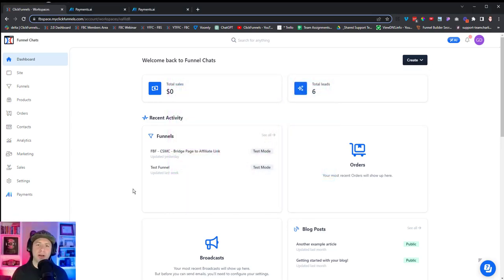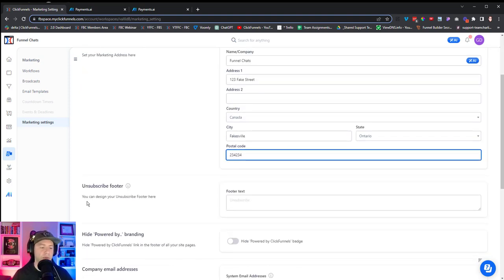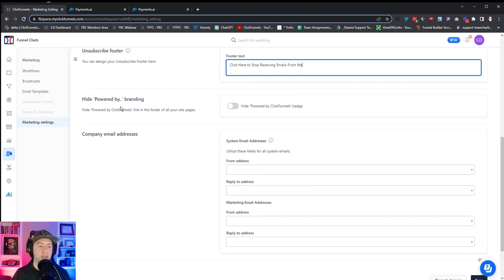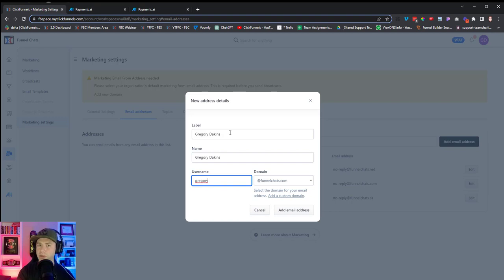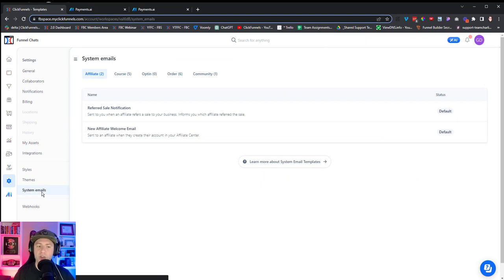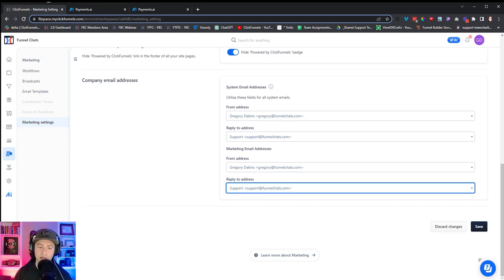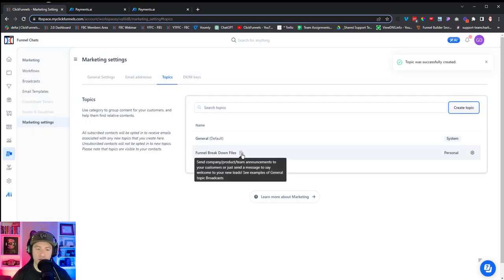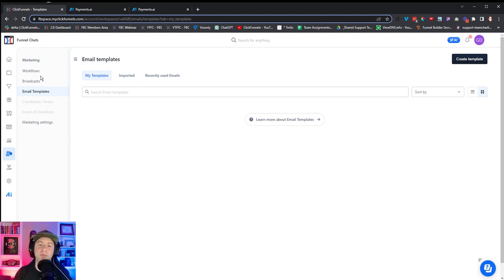Beginners Guide To Marketing Settings | ClickFunnels 2.0 Step By Step | Part 3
Get a FREE 30 day trial of CF2.0 today by joining the FREE Your First Funnel Challenge

Not interested in the training and just want to try out CF2.0?

WHAT'S UP FUNNEL CHATTERS!!??

This week we dive into Step #3 in CF2.0 Step By Step!

This step is short and sweet if you've already done Step #1 and Step #2!

In Step #3 we are just going to set up our "Marketing Settings"

Anyone who has done this in CF Classic knows how much work it was! (remember setting up Sendgrid!!??)

In ClickFunnels 2.0, they've made it really easy for us to send emails! There's just a few settings we need to configure and we UNLOCK all the Email sending we'd like!!

I like to do this step early so that when we are ready to set up emails later on down the road... it's all just READY TO GO!

We are about to take this bad boy into the DESIGN PHASE!. that means ACTUALLY BUILDING FUNNELS!

To see all the videos from the CF2.0 Step By Step Series, check out this playlist